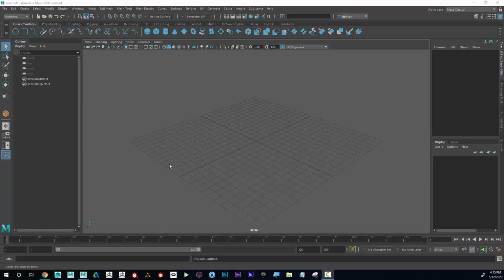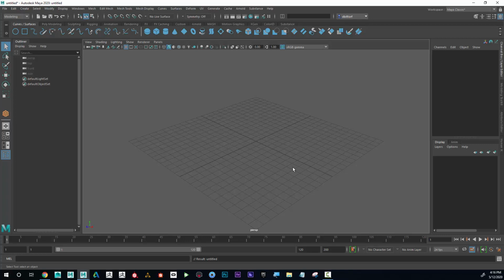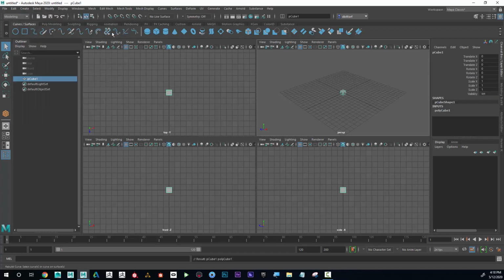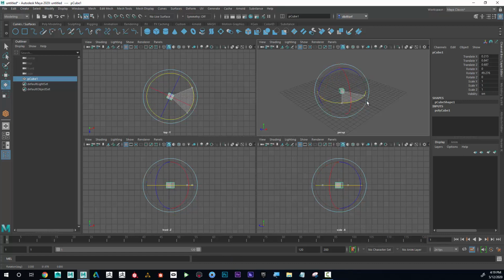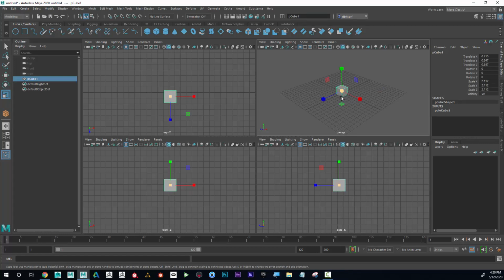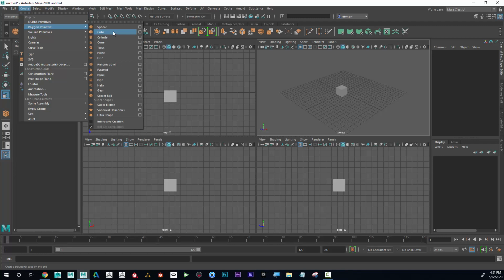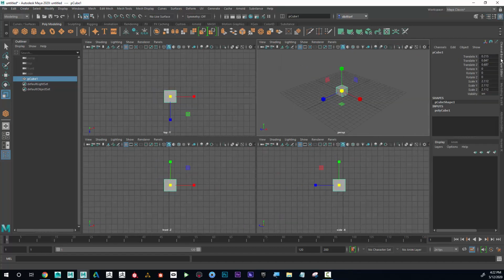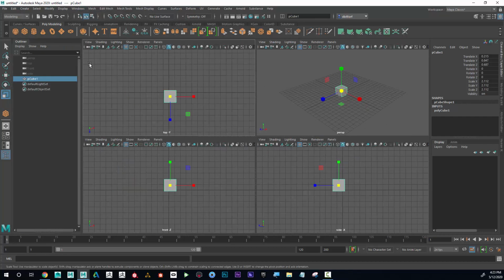Maya Interface Tutorial: Quick Start Practice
In this Autodesk Maya Tutorial for Beginners you will get a quick overview of everything Maya can do.  In this quick video you will learn all about Autodesk Maya interface. This video is part of an Autodesk Maya QuickStart series that shows you how to create a short animation from start to finish in Maya.